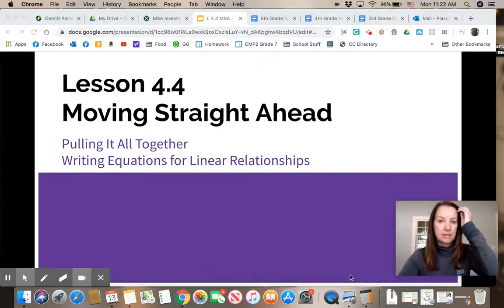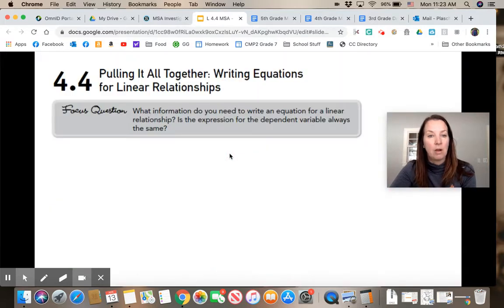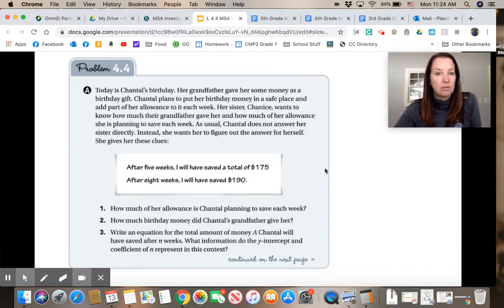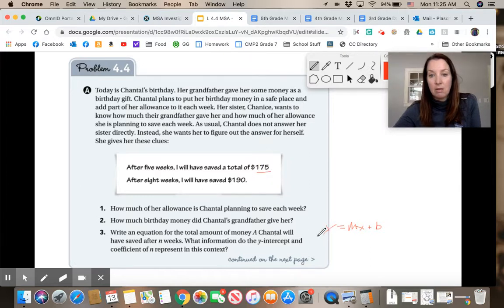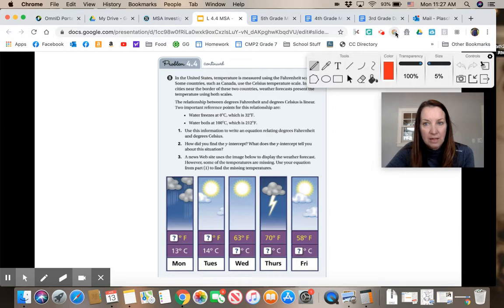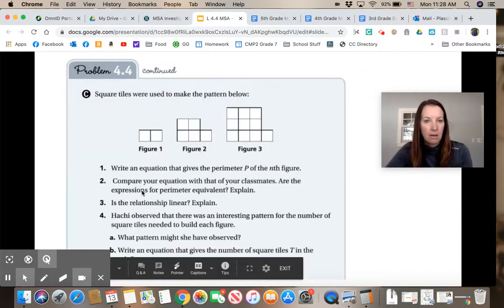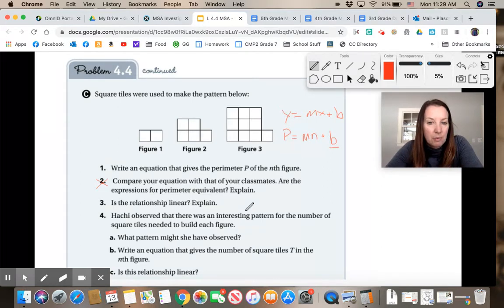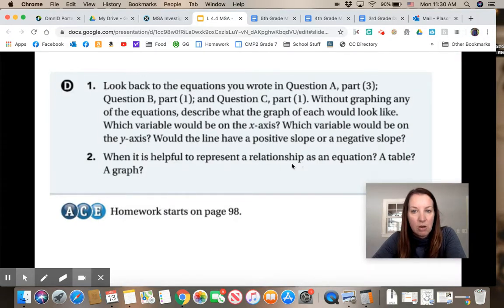MSA 4.4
5th Grade MSA 4.4